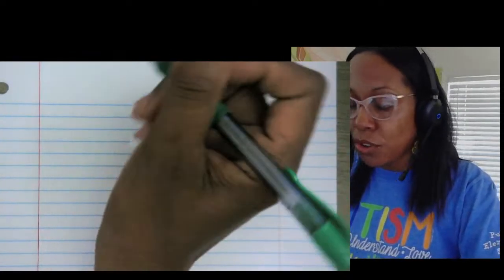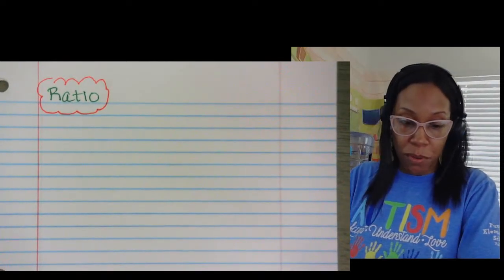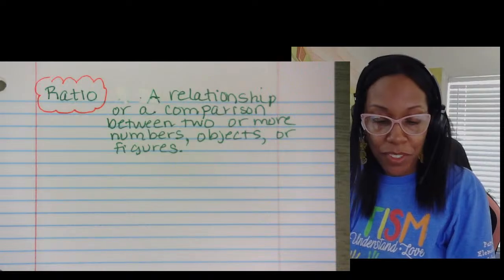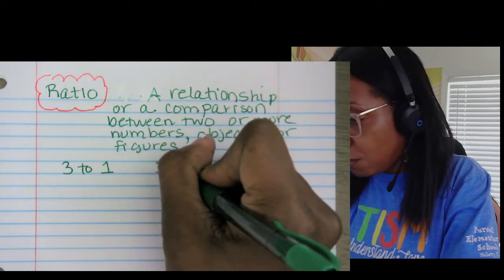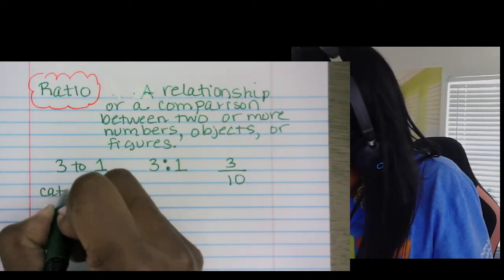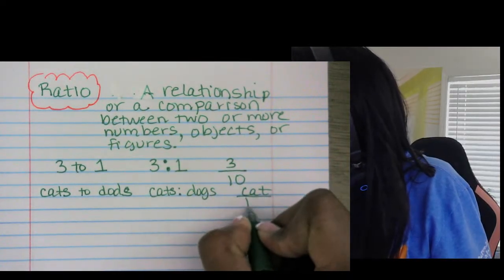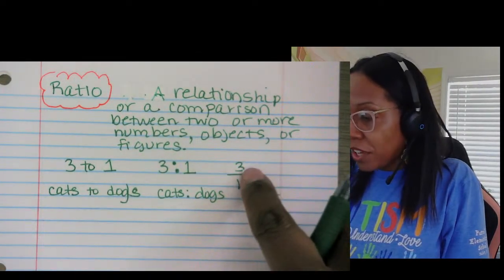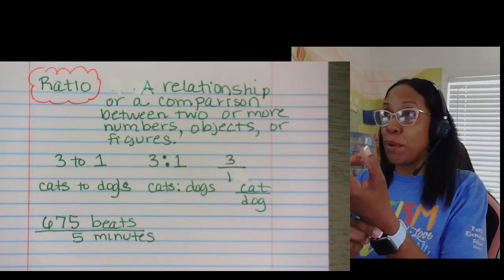Default stream created by ManyCam